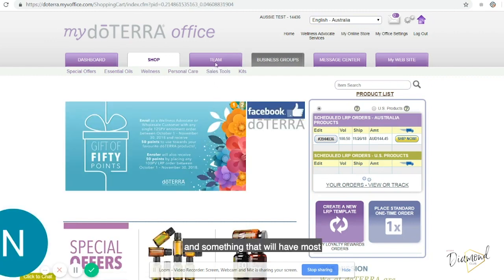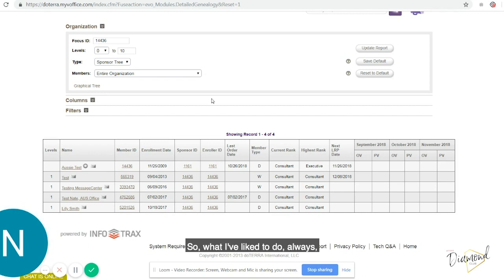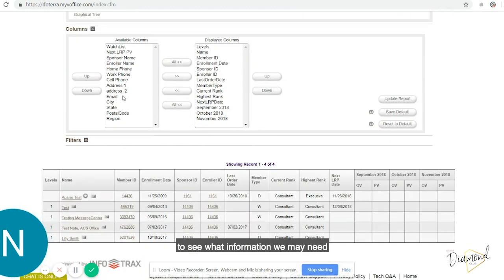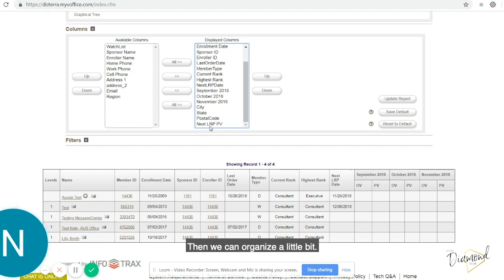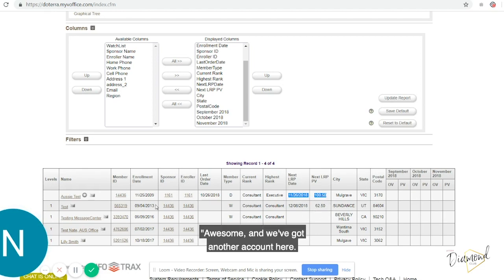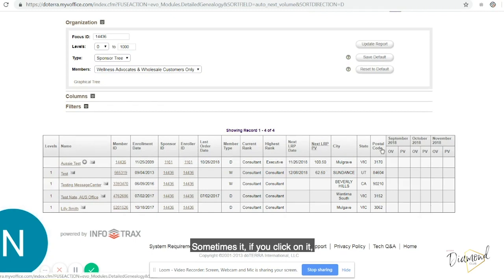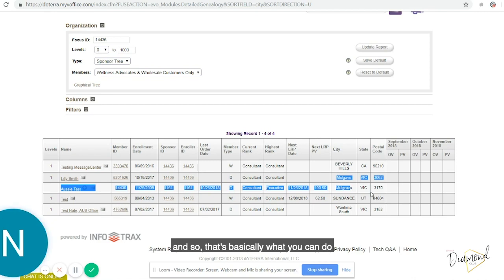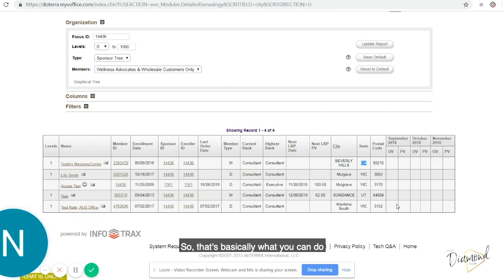How to use your Virtual Office to identify Diamond Club Opportunities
Account Manager Team Leader Nathan Long shows you how to use your Virtual Office to identify your Diamond Club locations and opportunities.

Diamond Club is an opportunity for doTERRA Wellness Advocates to ignite their business by generating new business and momentum through events. The purpose of Diamond Club is to help Wellness Advocates reach Diamond by establishing new leaders and sales teams outside their local area while continuing to support and build their existing home team.

We recognise that many Wellness Advocates have a desire to build their doTERRA business, but do not have the necessary resources to hold events and provide support in areas away from their local area. Diamond Club offers a travel reimbursement program and special enrolment incentives to provide the resources necessary to develop new leadership teams outside their local influence.